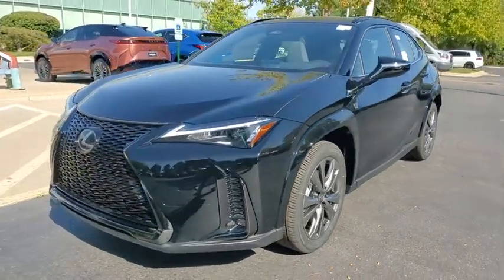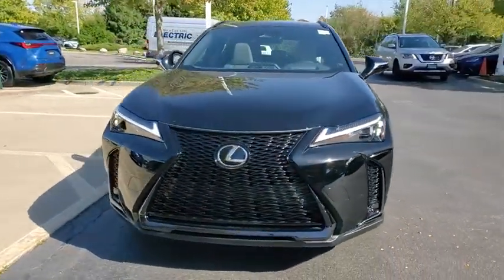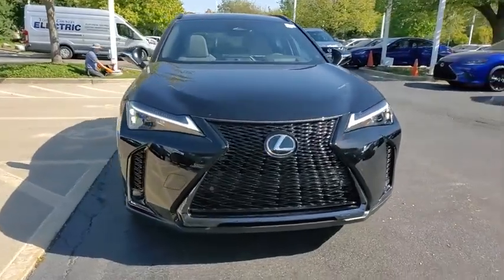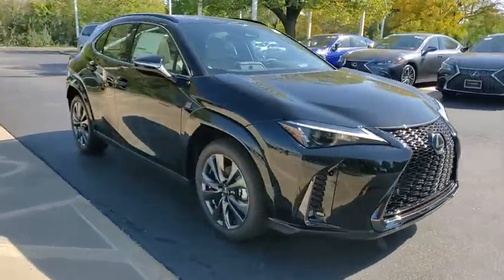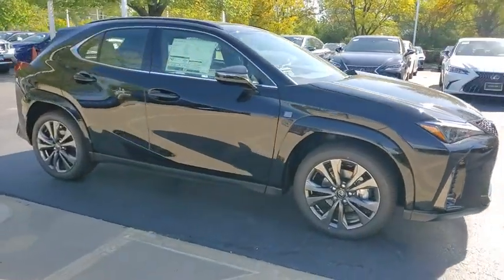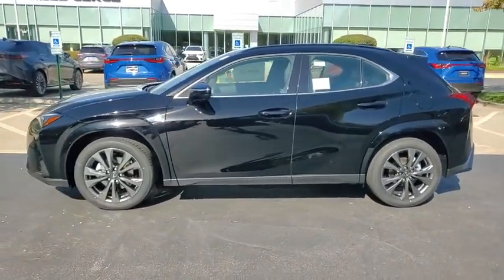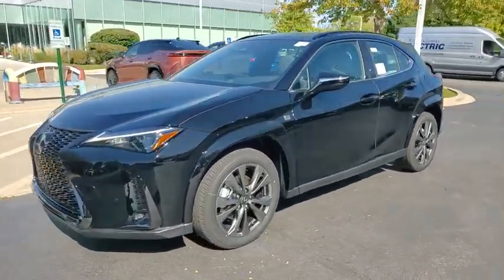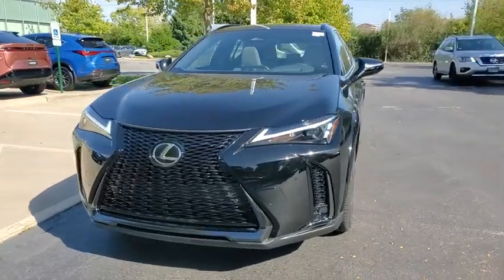2025 Lexus UX 300h F SPORT Design Schaumburg IL 250135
2025 Lexus UX 300h F SPORT Design

Woodfield Lexus
350 E. Golf Rd

F SPORT DESIGN PACKAGE|-INC: STD EQUIP.|ACCESSORY PACKAGE|CARPET CARGO MAT|REAR BUMPER APPLIQUE|KEY GLOVES|WHEEL LOCKS|WIRELESS CHARGER|COLD AREA PACKAGE|AUTO-DIMMING REARVIEW MIRROR|F SPORT DESIGN PACKAGE|COLOR HEAD-UP DISPLAY|POWER REAR DOOR W/ KICK SENSOR|ALL WEATHER FLOOR LINERS|BLACK EMBLEM OVERLAYS|INTERIOR COLOR PANELS|ACCESSORY PKG W/ REAR BUMP APP|